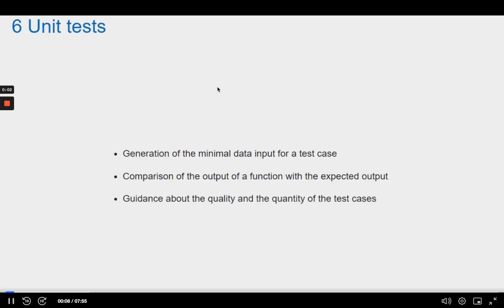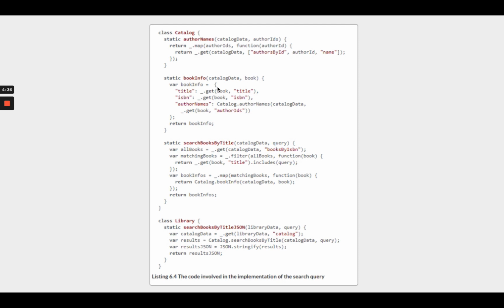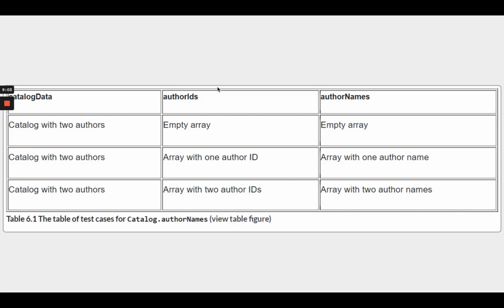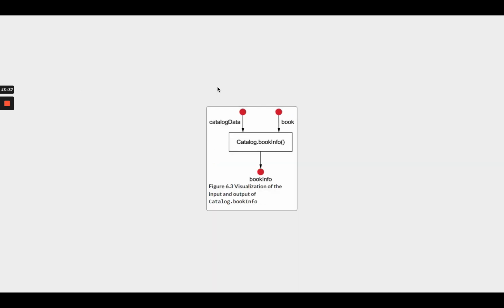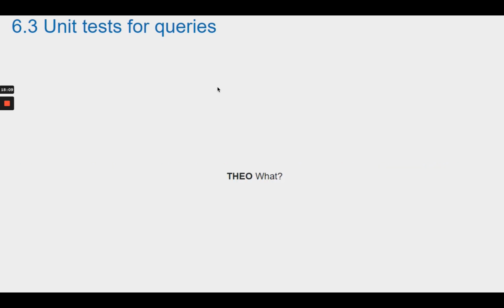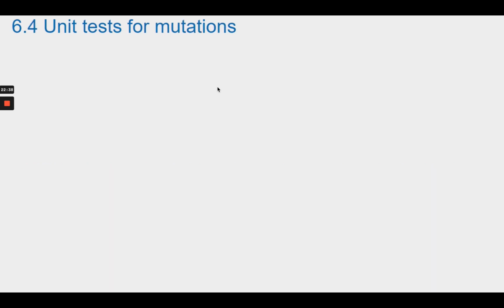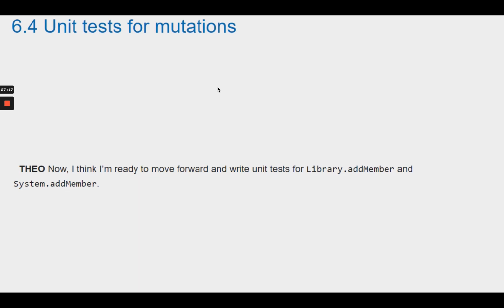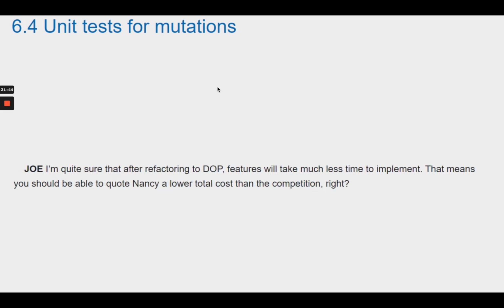Data Oriented Program Part 6